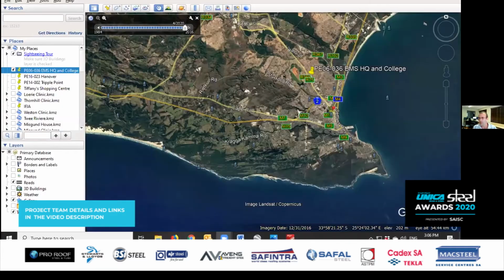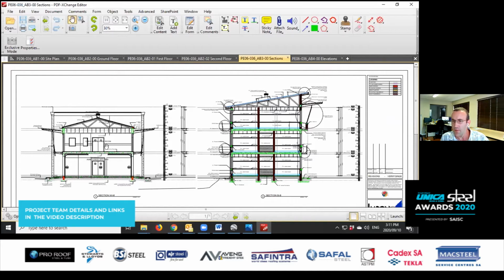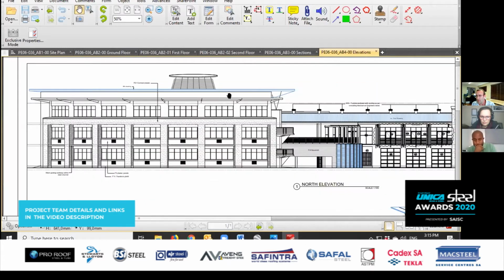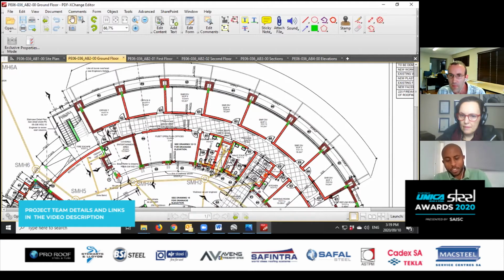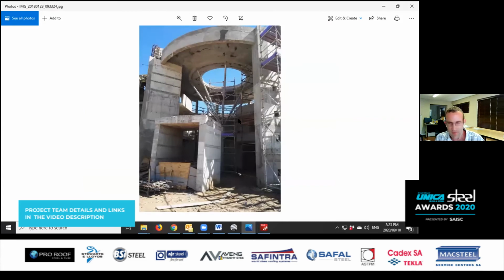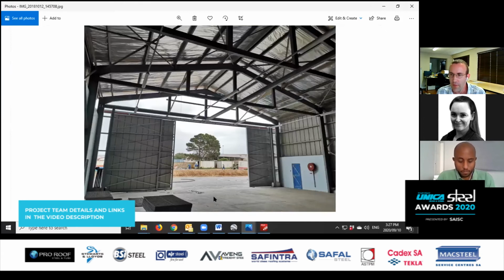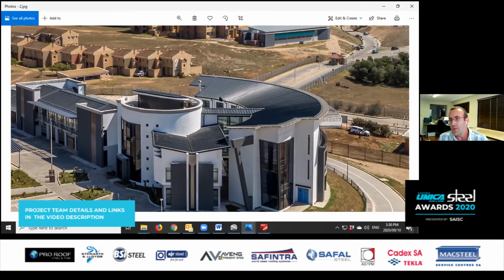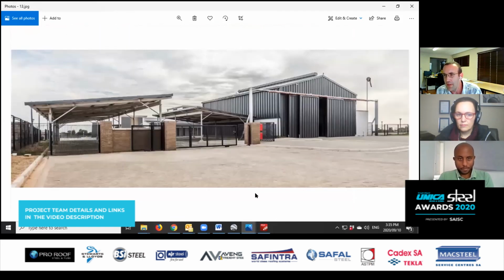EMS Headquarters Dora Ngiza - Steel Awards 2020 - Architect Interview